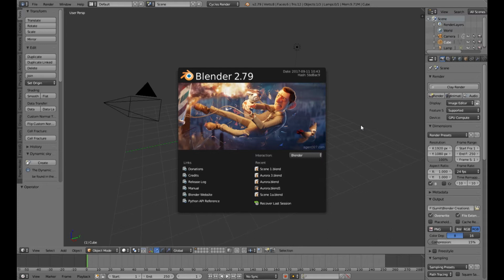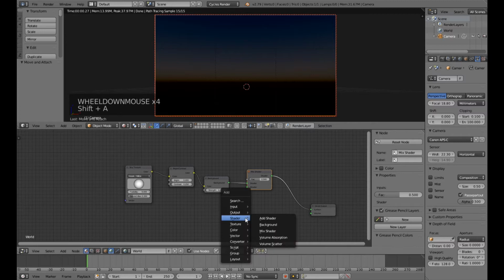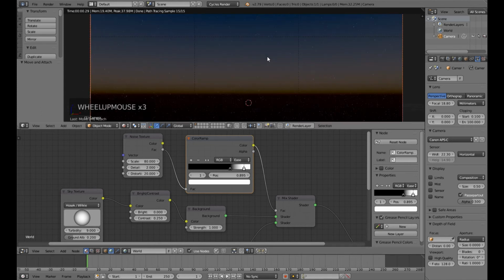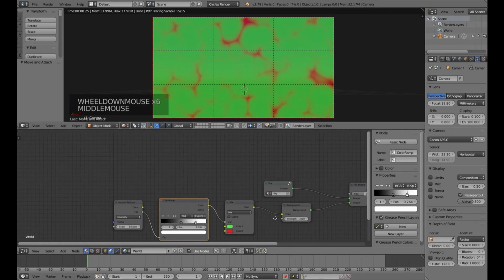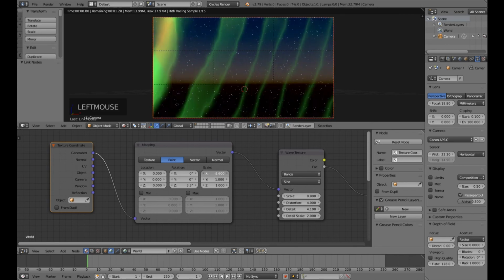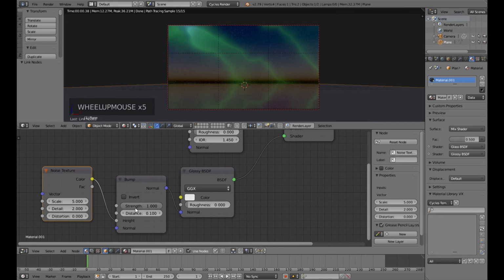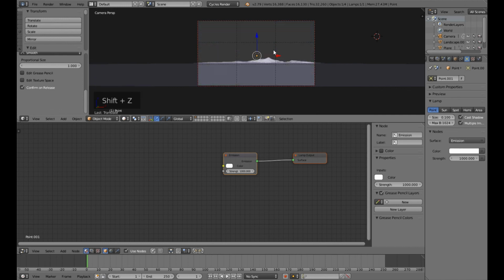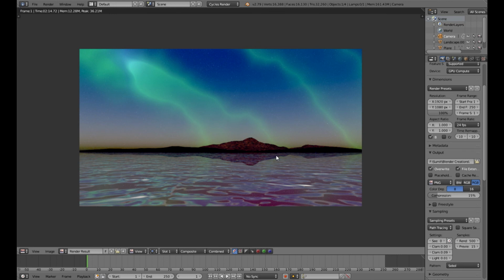Blender Tutorial- How To Create Aurora Borealis Scene Using Only Nodes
In this Video, I have shown an innovative step of creating an Aurora Borealis Scene only using Node Set up. For the scene, only 4 objects are there- a plane, a landscape, an area light and of course- the camera. And setting up the world is totally dedicated to the scratch. Not even a SINGLE IMAGE is used to simulate the aura effects. Although the node setup is huge, yet I've tried my best to explain all the nodes, since understanding nodes are quite confusing often. Happy Blending!!!